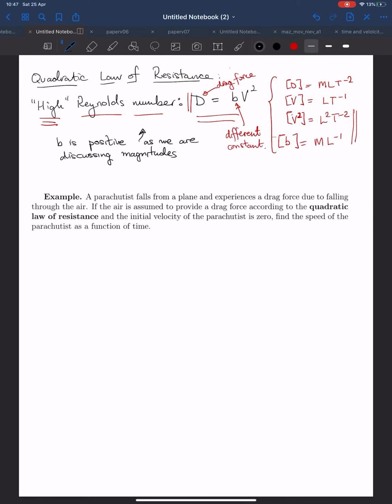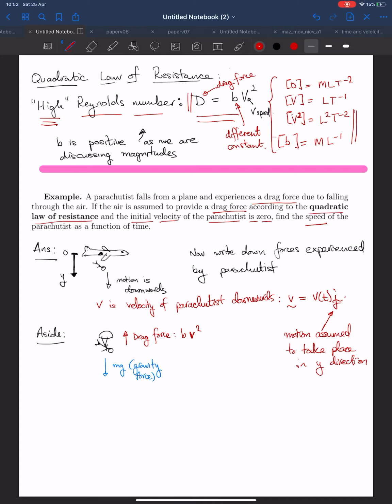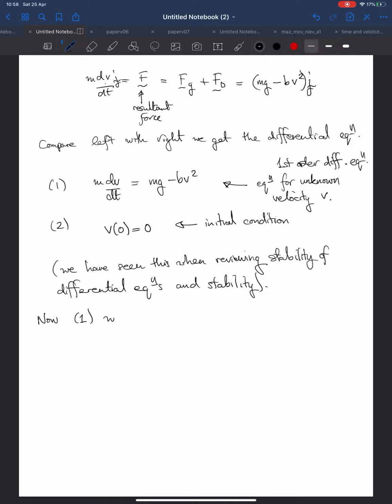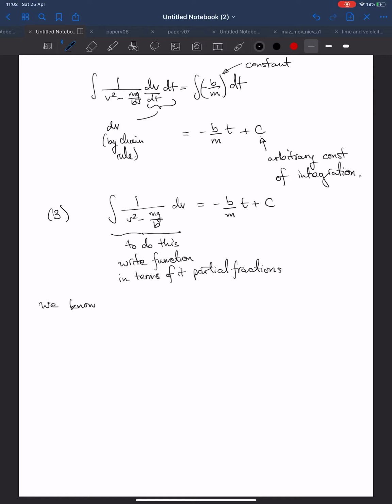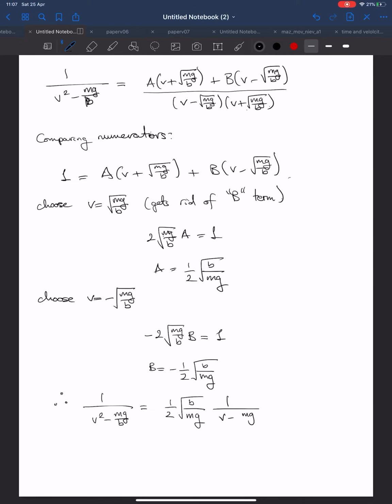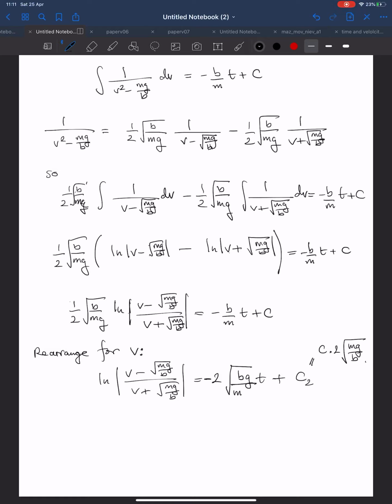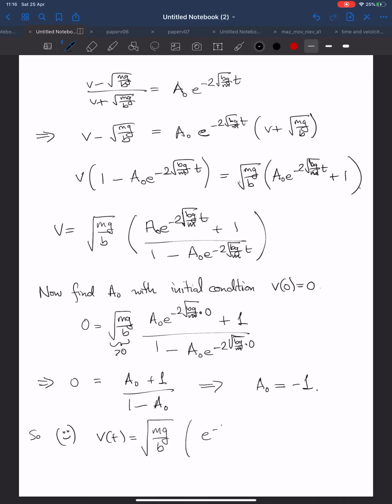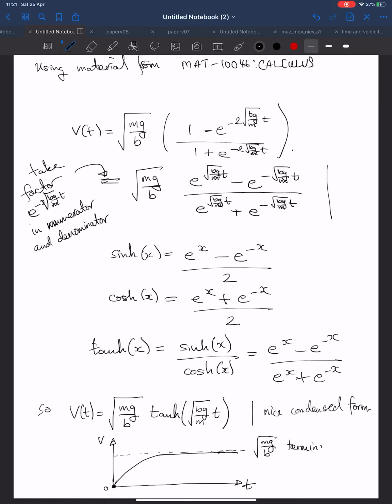Example 10: Parachuting